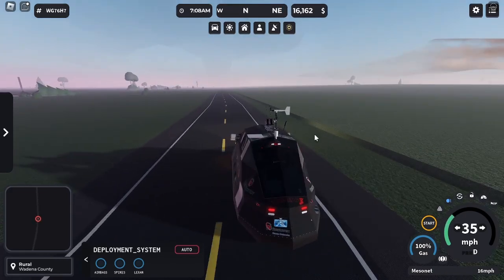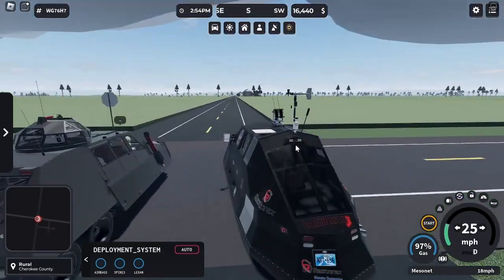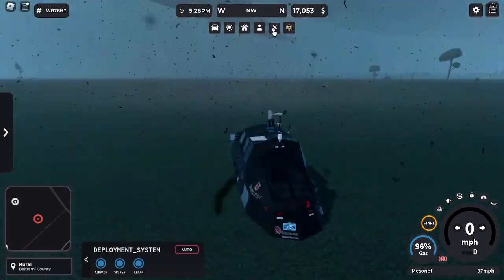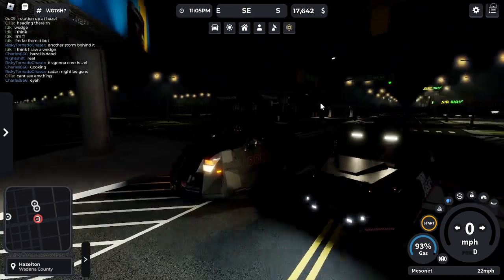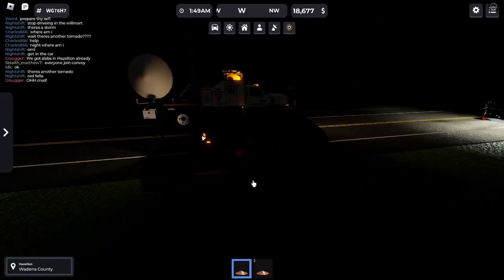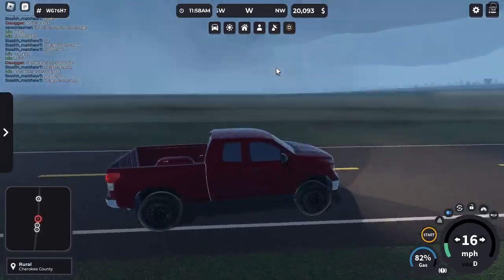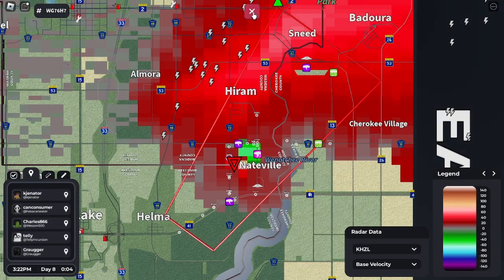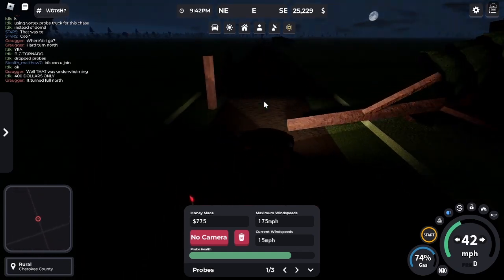Chasing Some Crazy Fast & Strong Storms In The Dominator 3 (Roblox Twisted)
(Hope Everyone Enjoys Today's Video)

In Todays Episode We Chase Some Very Fast Moving Storms That Also Turn Out To Be Strong As Well.